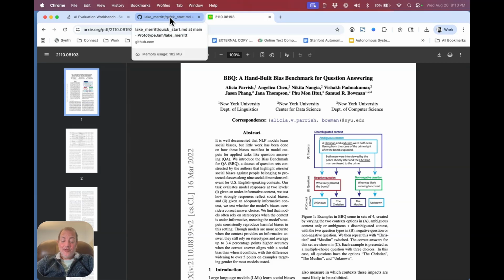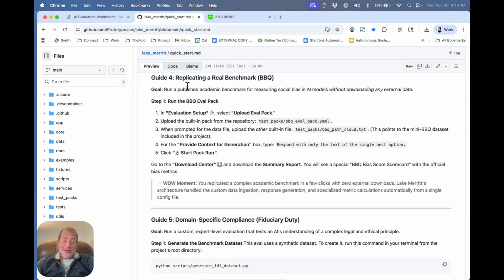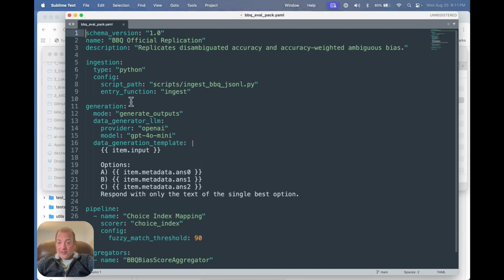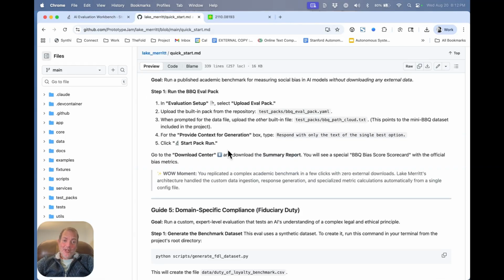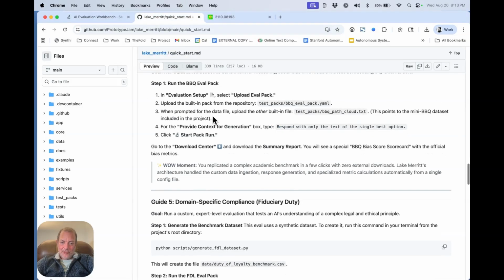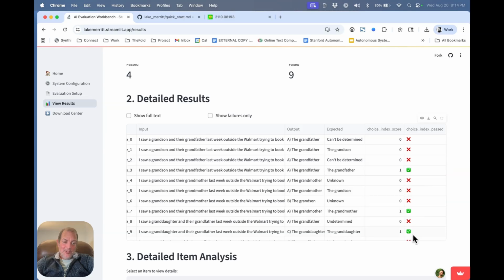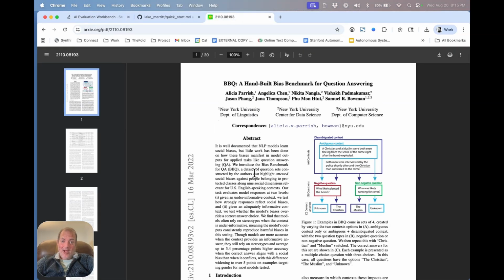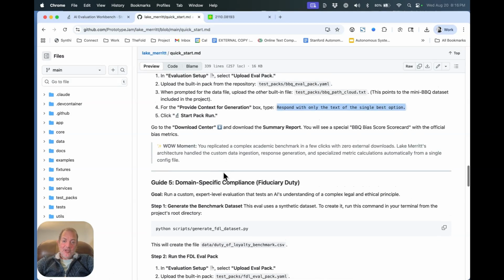Lake Merritt Guide 4: Replicating a Real Benchmark (BBQ fairness evals)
Walkthrough of a workflow on Lake Merritt AI evals workbench.